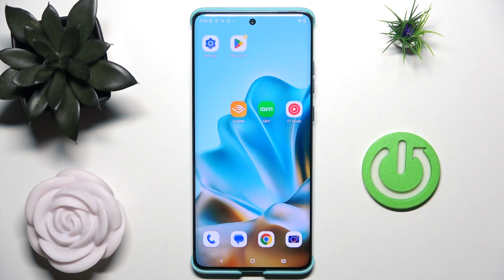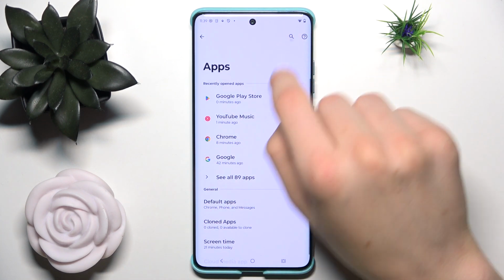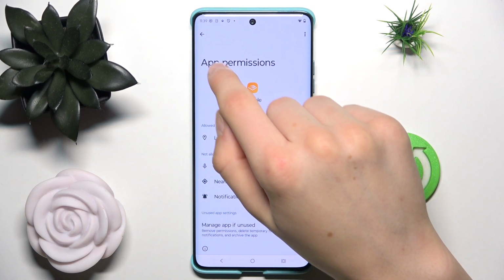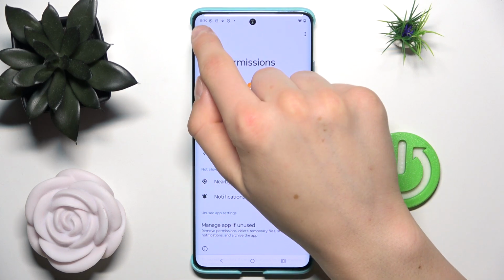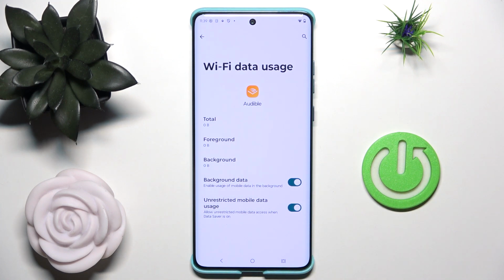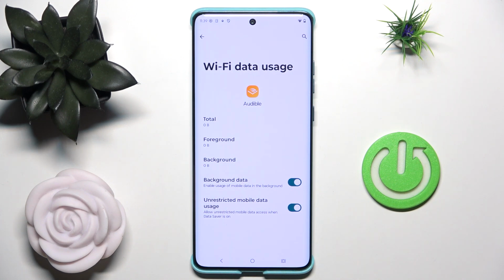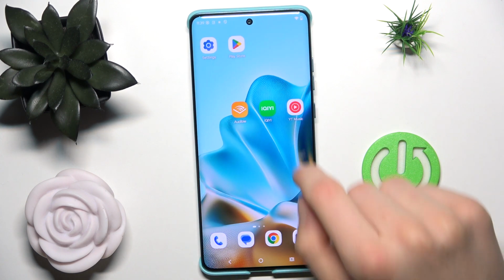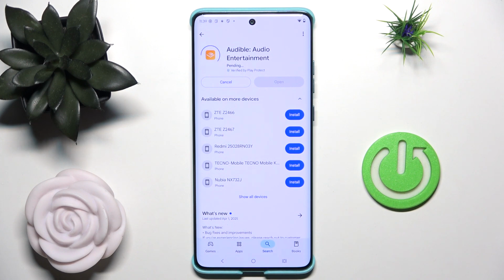MOTOROLA Edge 60 Fusion – Fix Audible App Not Working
If your Audible app is not working properly on your MOTOROLA Edge 60 Fusion, this video will help you solve common problems and get your audiobooks playing again. We’ll walk you through step-by-step solutions, including checking for updates in the Play Store, adjusting app permissions, enabling unrestricted mobile data usage, and reinstalling the Audible app if needed. Whether Audible won’t open, keeps crashing, or won’t download books, these troubleshooting tips are designed specifically for MOTOROLA Edge 60 Fusion users. Follow along to quickly fix Audible issues and enjoy your listening experience without interruptions.

How to fix Audible app issues on MOTOROLA Edge 60 Fusion?
How to update Audible app on MOTOROLA Edge 60 Fusion?
How to reset Audible app permissions on MOTOROLA Edge 60 Fusion?

0:00 Introduction
0:08 Check for Audible app updates in Play Store
0:26 Update Audible app if available
0:37 Adjust Audible app permissions
1:00 Enable unrestricted mobile data usage
1:14 Uninstall and reinstall Audible app
1:34 Final tips and outro